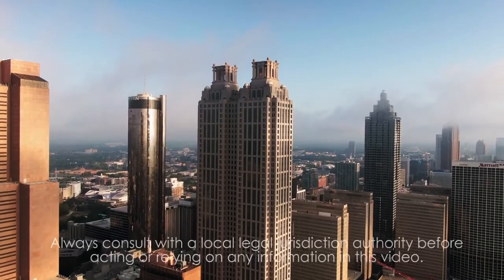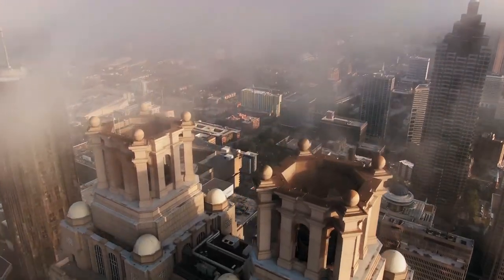Top 25 Sites to Advertise Rental Property | American Landlord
In this episode, we discuss the most popular websites where you can list your house or apartment for rent.

For more information about property management, tenant screening and more,